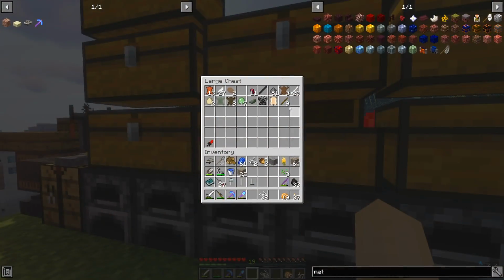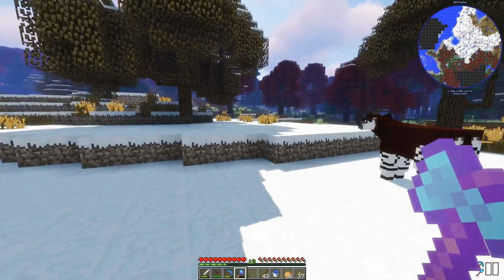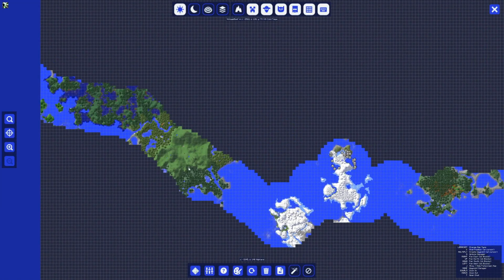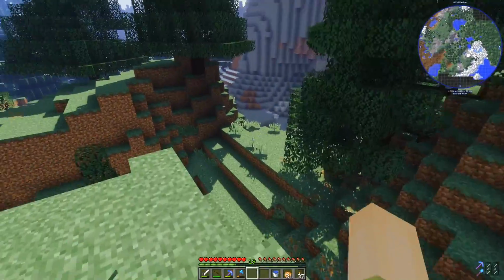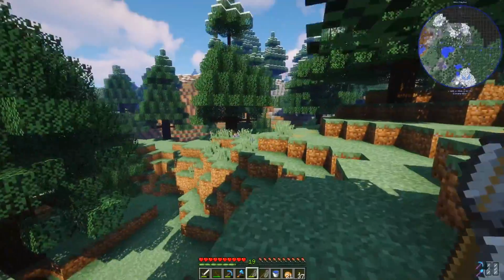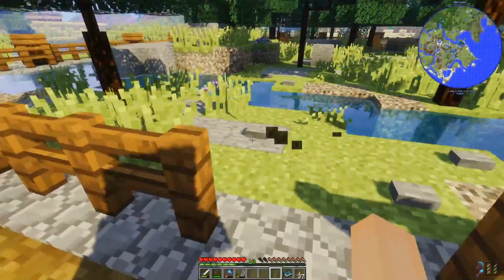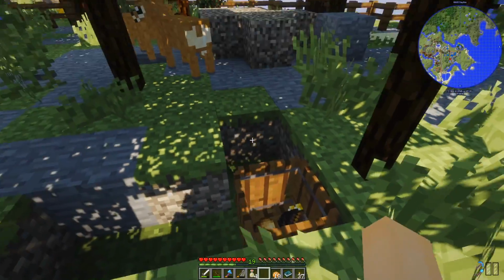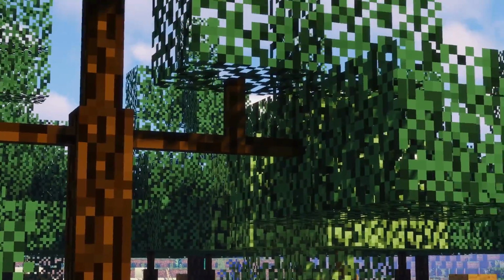I'm Building A Zoo In Minecraft! - So Cute! - EP25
Ever want to play Zoo Tycoon or Planet Zoo in Minecraft? Well this might be what you're looking for...

We build a densely forested exhibit and go get the animals for it!